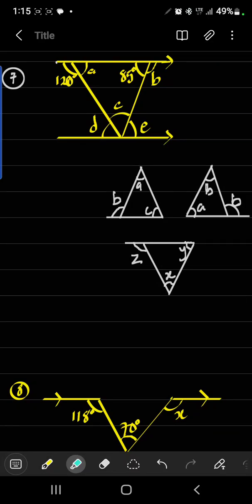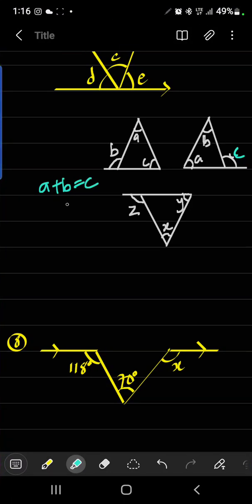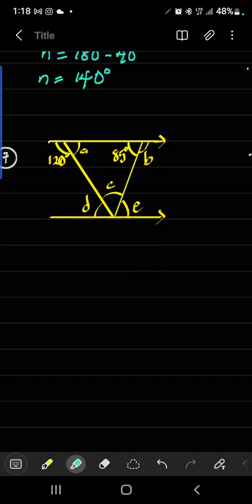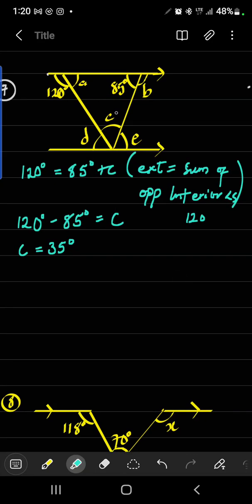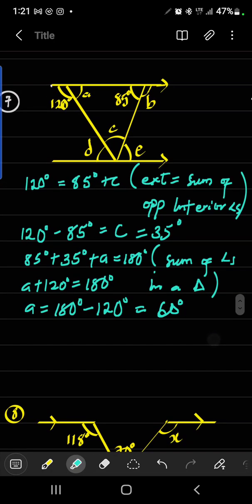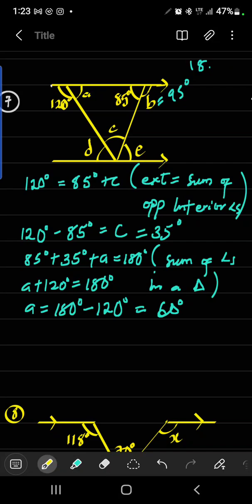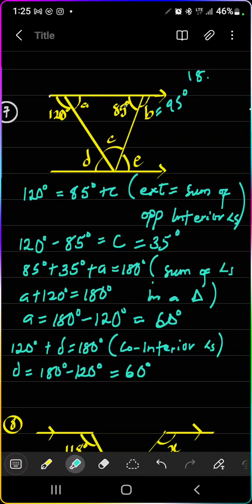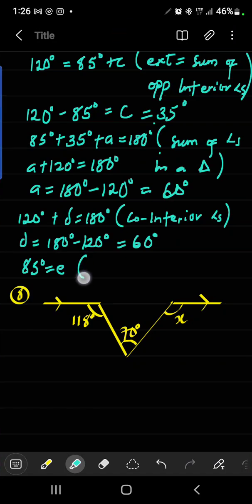May 14, 2025